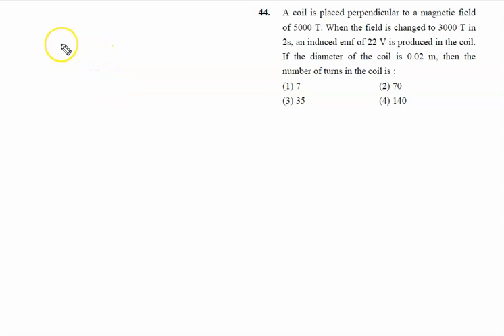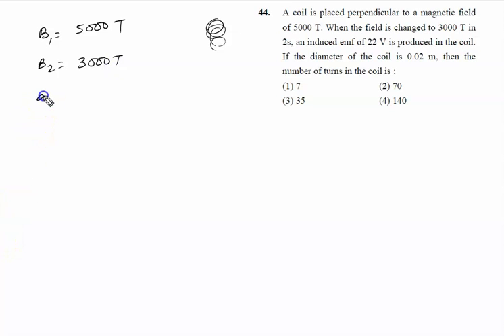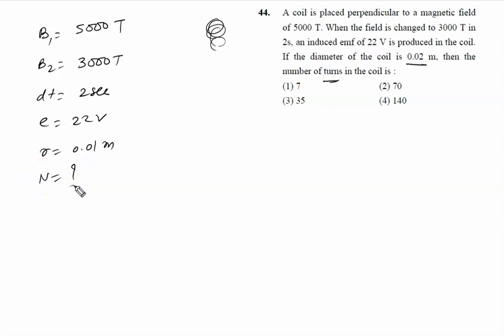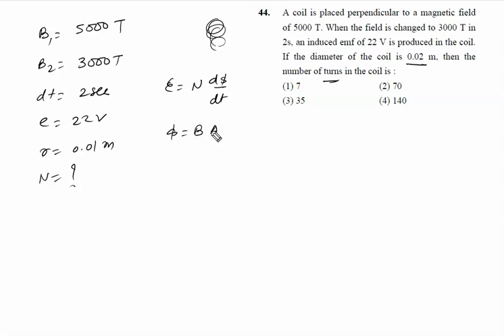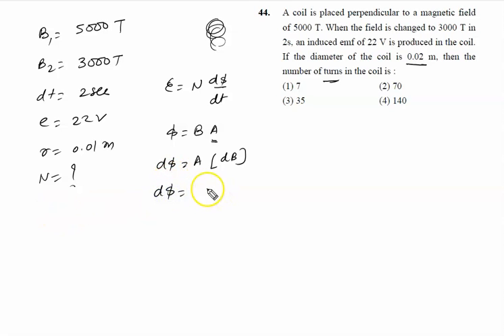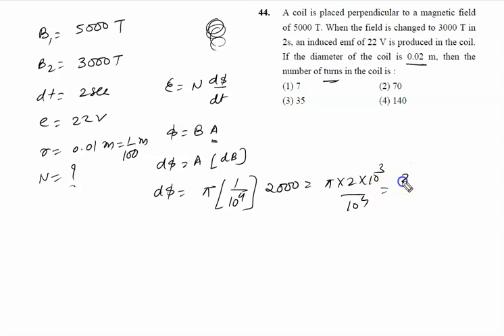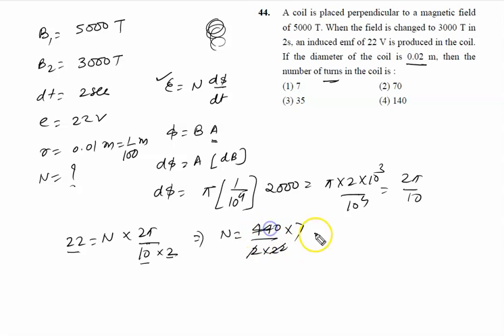A coil is placed perpendicular to a magnetic field of 5000 T. When the field is changed to 3000 T in